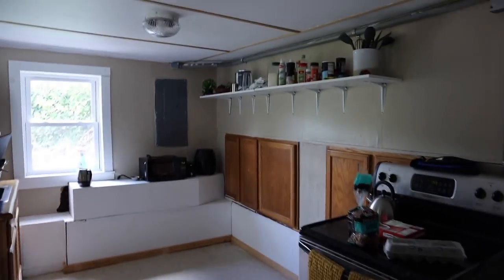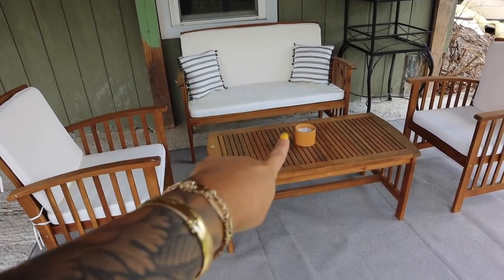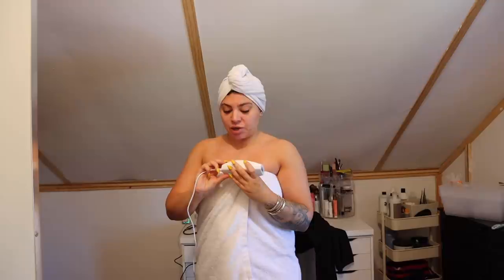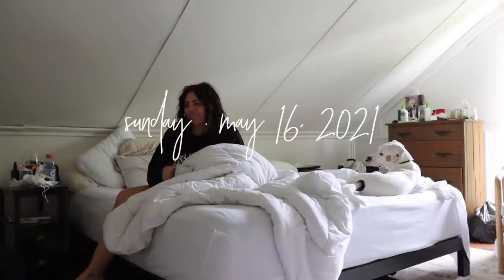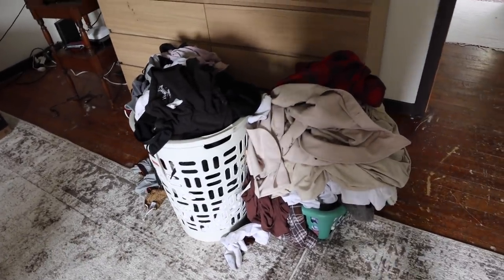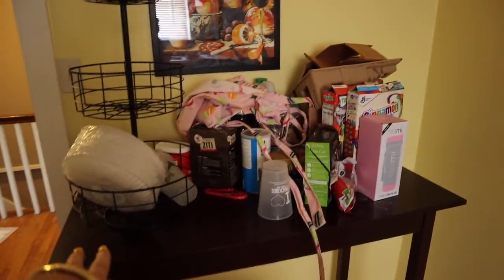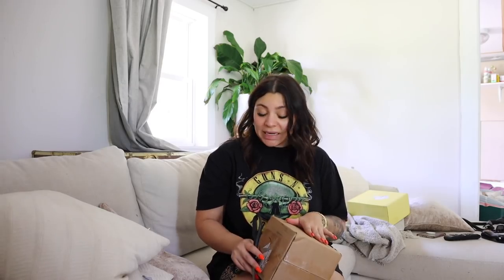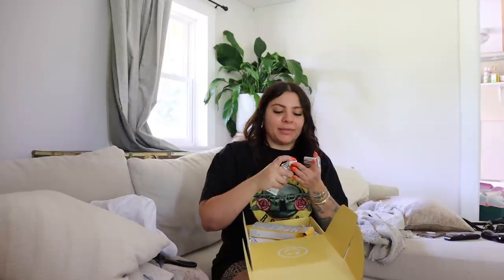MOVING OUT OF MY APARTMENT, WORKING AT THE SALON & PACKING FOR VACATION | WEEKLY VLOG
Trying to move everything out of my apartment and into our new house and prepping for our family vacation.. it's been a long week lol!

EDITING SOFTWARE:
Final Cut Pro X

ABOUT ME

Hi! I'm Sam and I'm a professional hairstylist from Pennsylvania. Here on my channel I post a variety of videos related to beauty and my life in general. I love teaching and inspiring others, whether that's through a hair tutorial or an advice video.